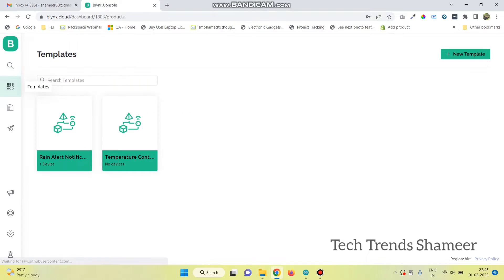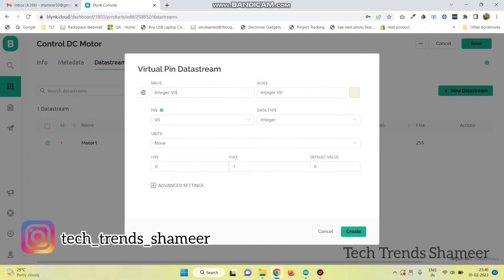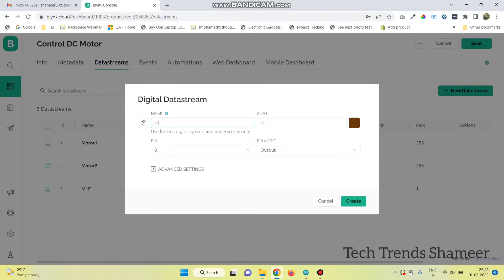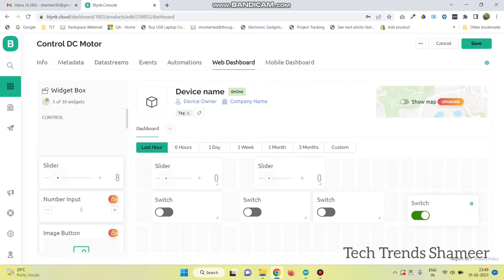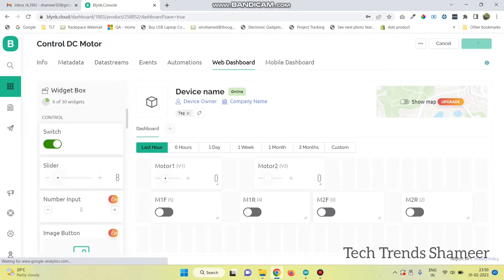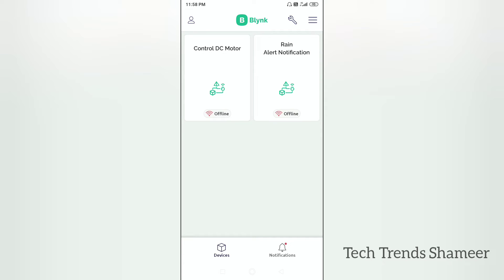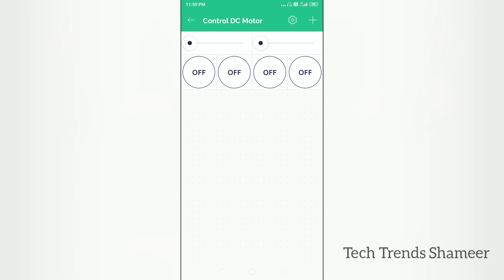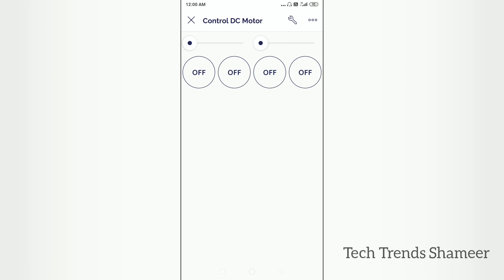How to Control DC Motor With L298N Driver Using Blynk IOT and ESP8266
How to Control DC Motor Using Blynk IOT and ESP8266 | DC Motor Speed Control Using Blynk

1. ESP8266
2. L298 2A Motor Driver
3. DC Motor
4. Connecting Wires
5. Connecting Cable

2. L298 2A Motor Driver

Software Required
2. Programming Language - C Language

9. Control LED using Blynk 2.0/Blynk IOT using Simple Program | Blynk 2.0 Projects | Node MCU Projects

19. Object Detection Alert Call and SMS in Mobile using GSM SIM 800 Module | Arduino Projects